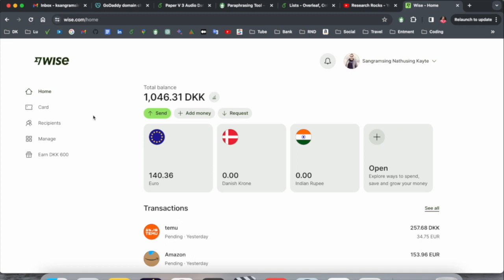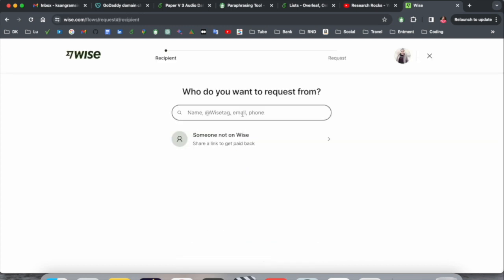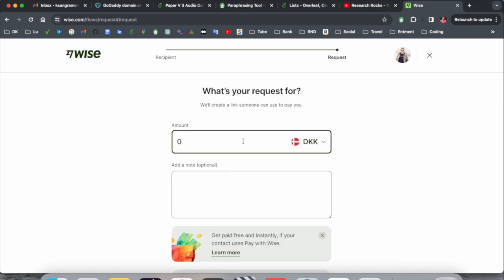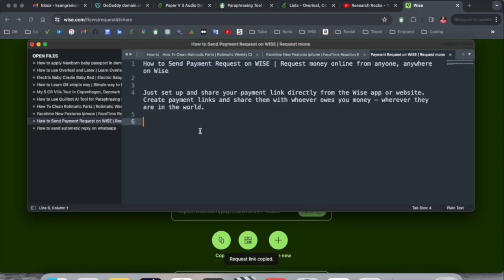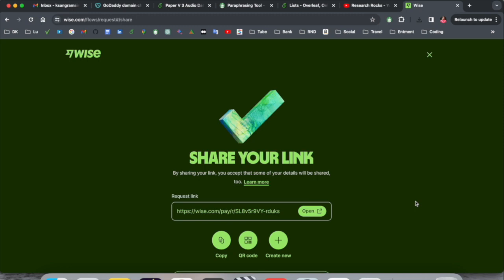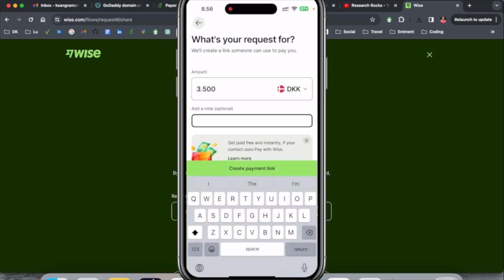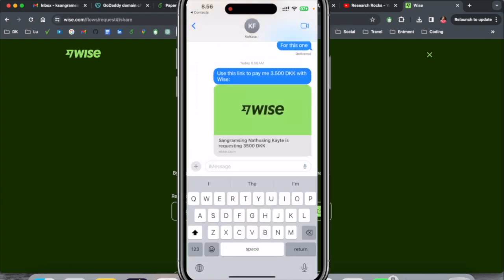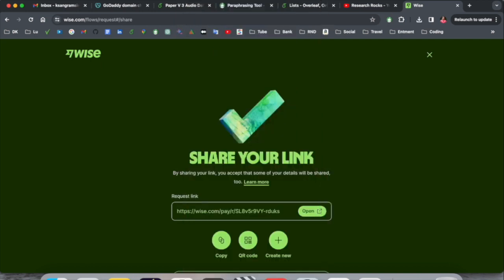How to Send Payment Request on Wise | Request Money Fast & Easy with Wise App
In this quick and easy tutorial, I’ll show you step-by-step how to request money using the Wise app safely and instantly. Whether you want to receive payments from friends, clients, customers, or international users, this Wise payment request guide makes the process simple.

In this video, you will learn:
✔ How to create a payment request on Wise
✔ How to request money internationally
✔ How to share Wise payment links
✔ How to get paid faster using Wise
✔ Wise app payment request setup step-by-step

Wise is one of the most popular international money transfer platforms for fast, secure, and low-fee global payments. If you use Wise for freelancing, business payments, or personal transfers, this tutorial will help you use the payment request feature effectively.

💬 Have questions about Wise payments or money requests? Drop your question in the comments!

how to request money on wise
wise payment request tutorial
how to send payment request on wise
wise app request money feature
how to get paid on wise
wise international payment request
send money request wise app
wise payment link tutorial
how to receive money on wise
wise business payment request